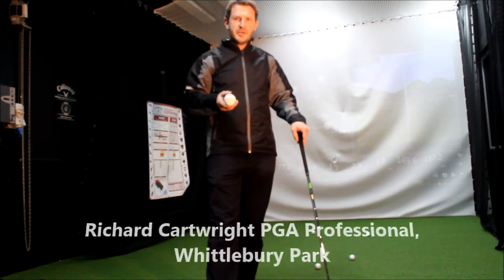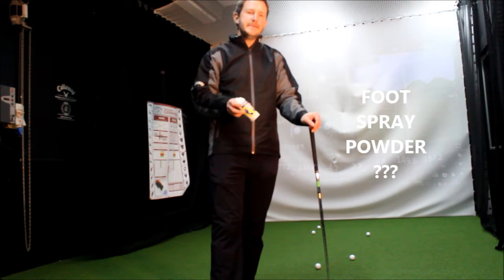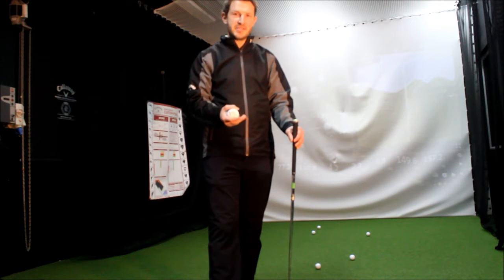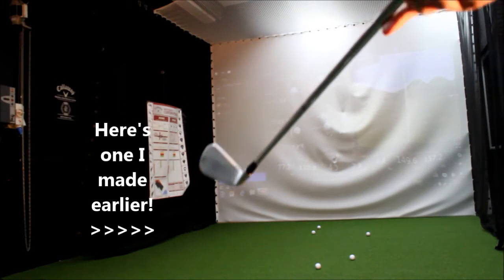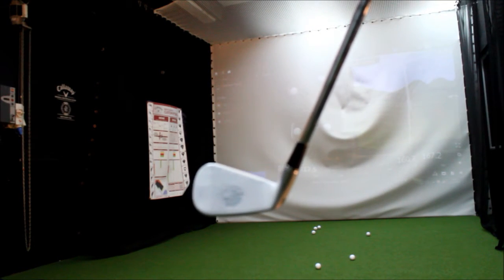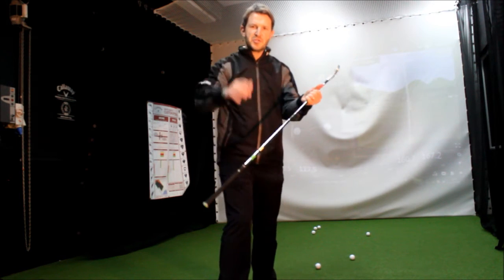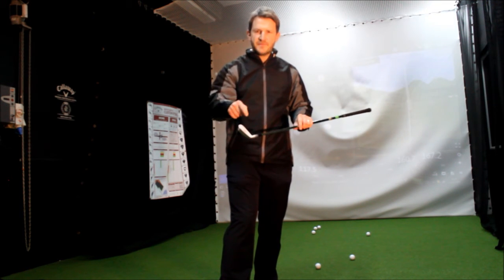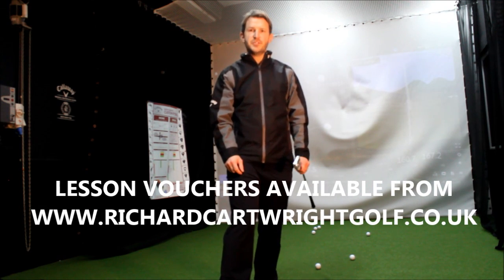Richard Cartwright Golf - Contact is crucial!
What's the best way of improving your golf? Making sure you're striking the correct part of the club face. Here's how to find out!